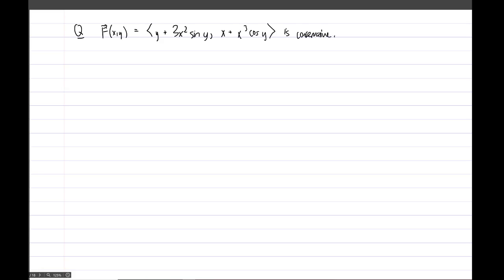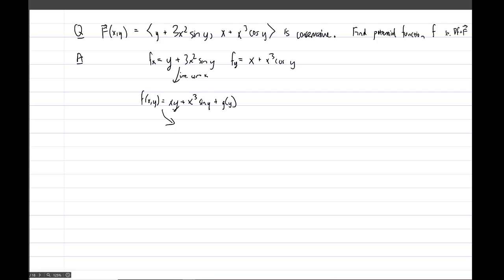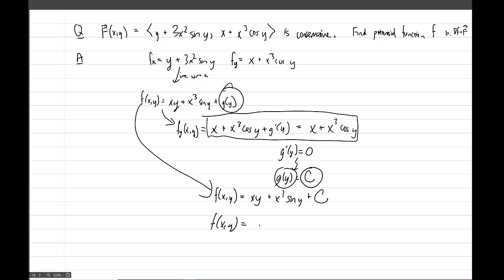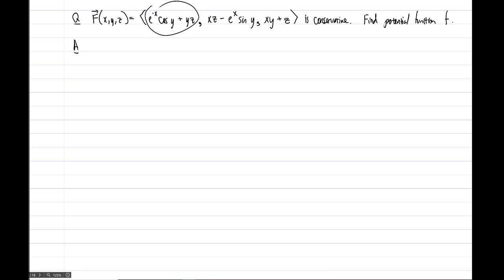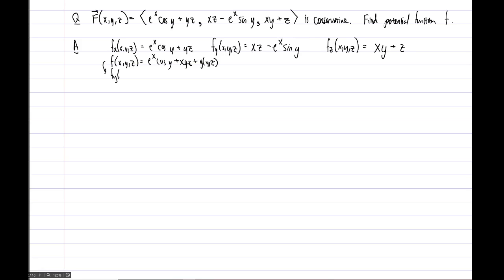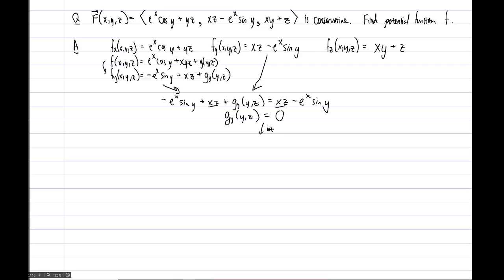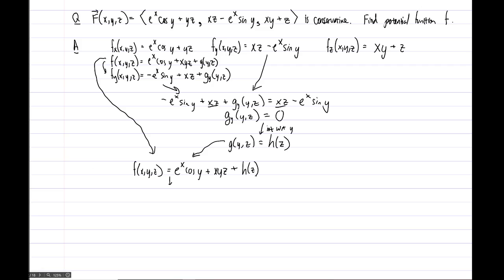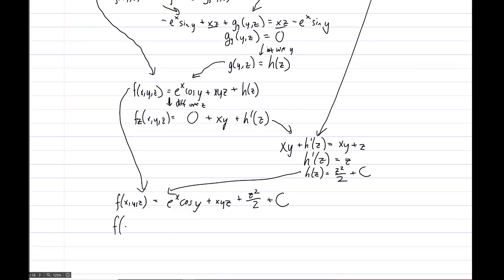310 Day 40 Part 5